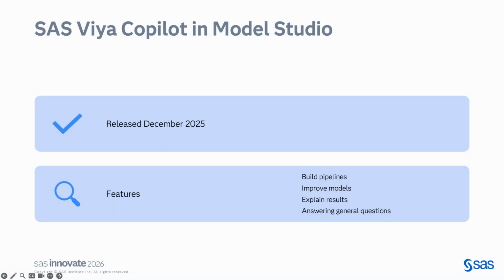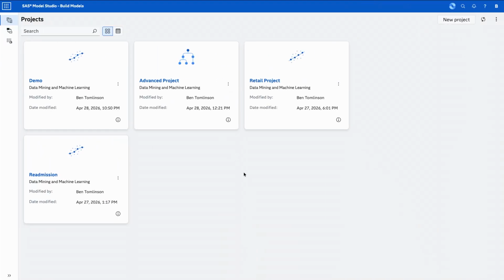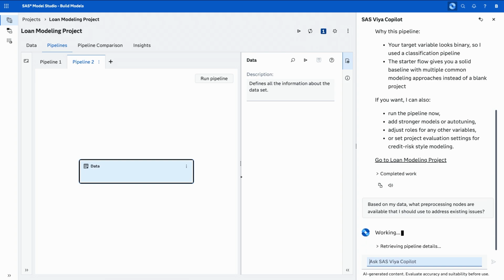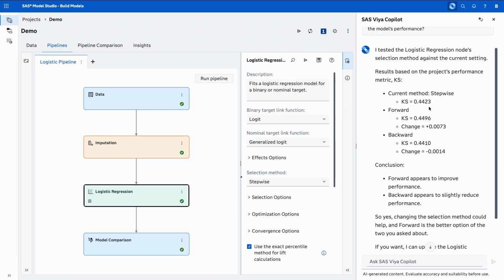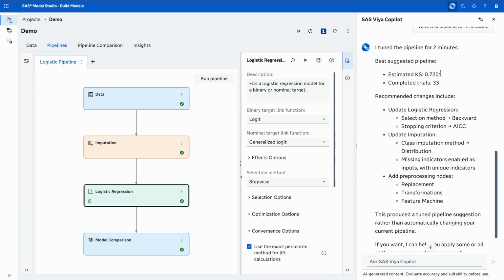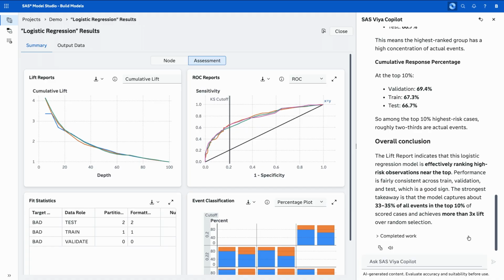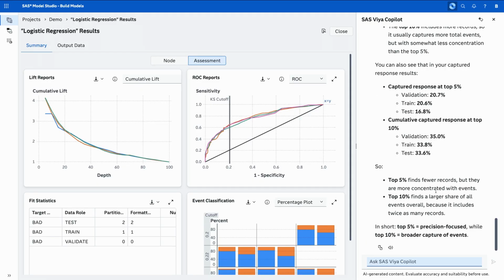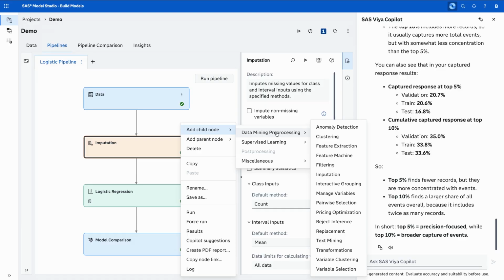Build, Refine, and Explain Models Faster with SAS Viya Copilot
SAS Viya Copilot transforms modeling workflows by automating repetitive tasks, guiding decision-making, and generating explainable AI pipelines — all through natural language. Whether you're starting from scratch or optimizing existing models, Copilot enhances productivity, improves model quality, and boosts collaboration across teams. With integrated retrieval-augmented generation, users benefit from contextual insights across project types, from machine learning to forecasting. Discover how Viya Copilot brings the power of trusted AI into a single, conversational experience.